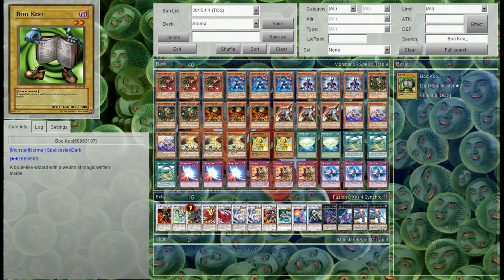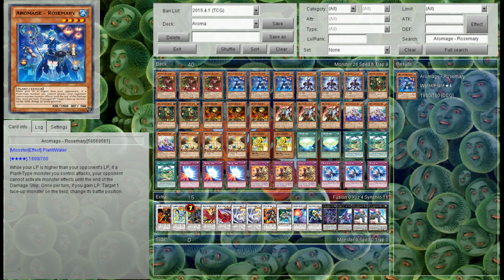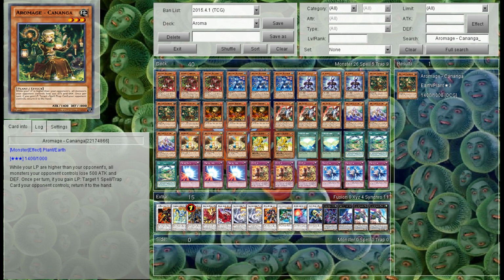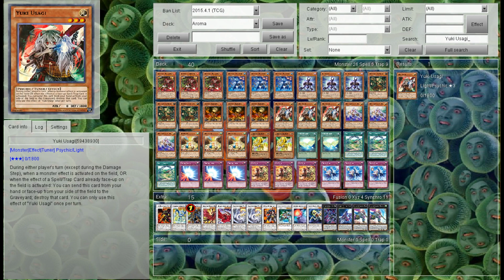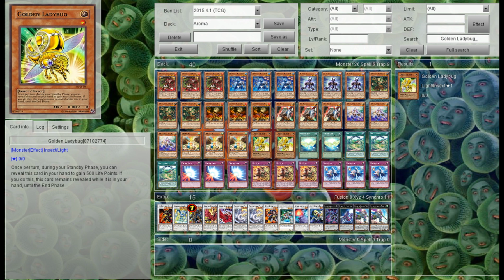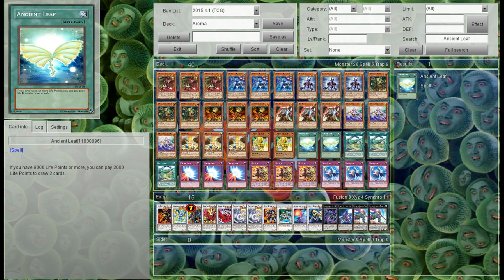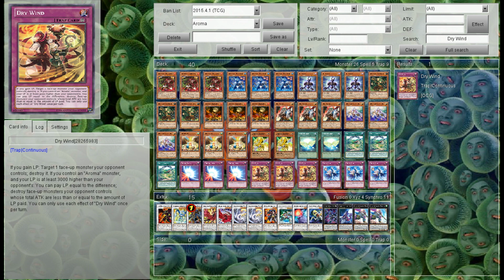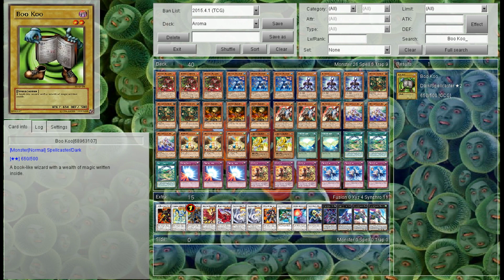(Yugioh) Aromage Deck Profile March 2015 Banlist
Due to my microphone being potato quality, I chose to enlist a malevolent disembodied voice to explain card choices here.

See the deck in action!